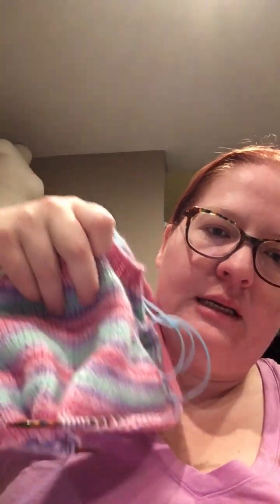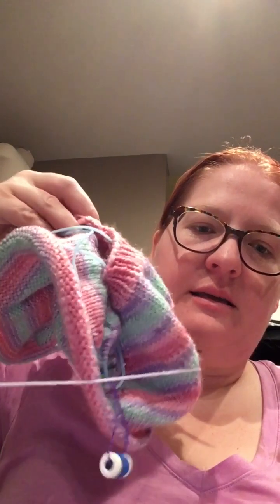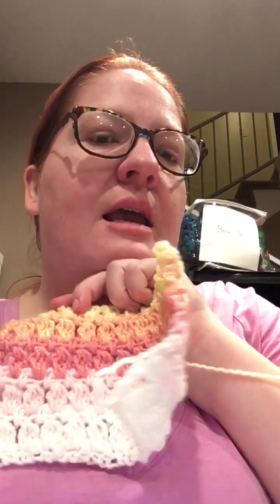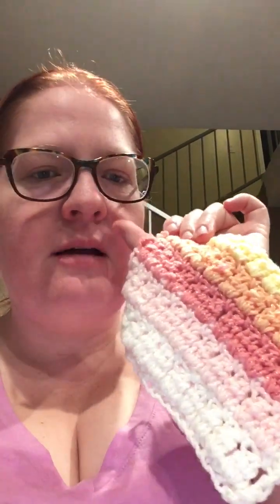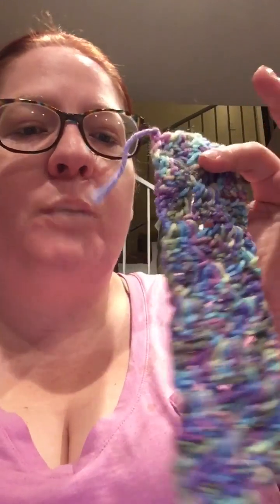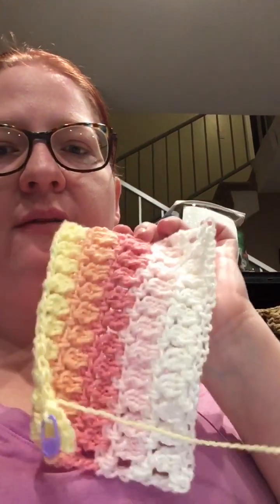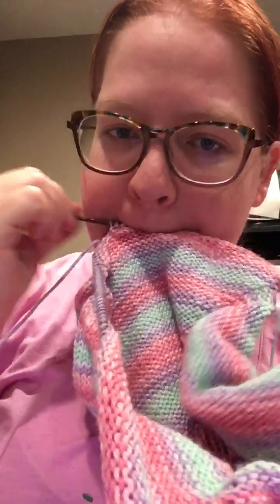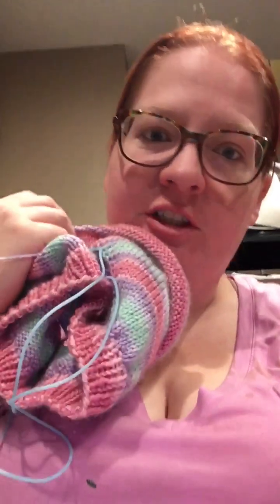Wednesday November 22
My weekly projects in progress check in